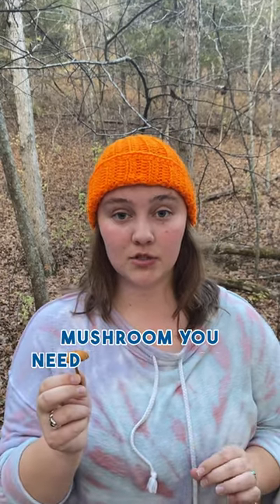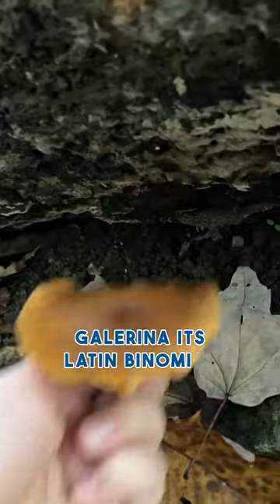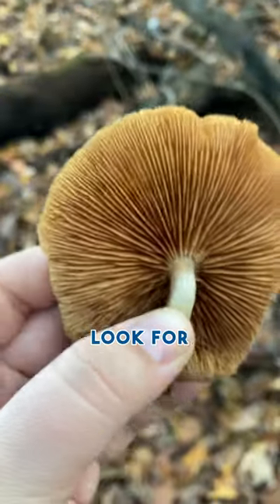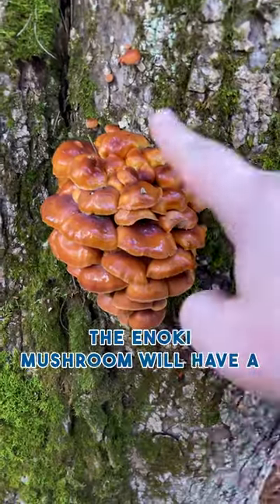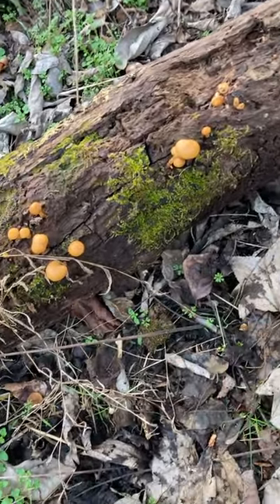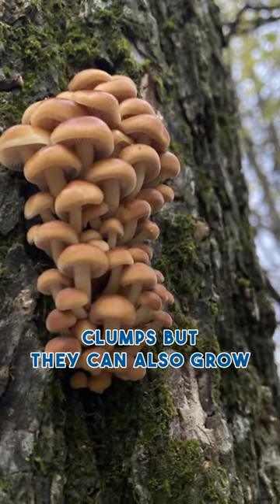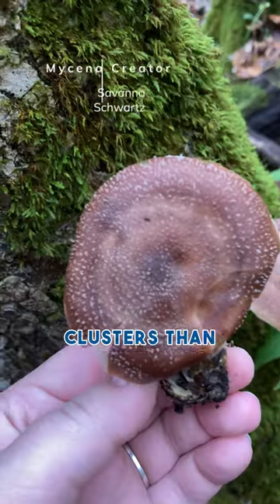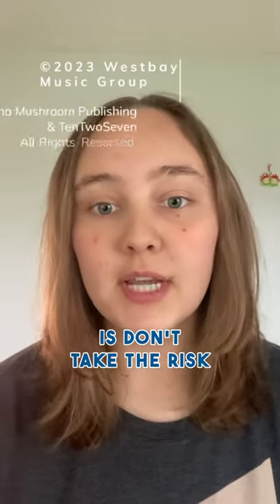Deadly Gallerina Mushroom Identification: Essential Winter Foraging Safety Guide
This video highlights the dangers of mistaking the toxic Gallerina marginata for edible mushrooms like enoki, brick caps, and honey mushrooms during winter foraging. The Deadly Gallerina is identified by its brown cap, rusty brown spore print, and an occasional brown ring on the stipe. It grows on decaying wood, either alone or in clusters. Key differences from look-alikes include spore print colors: enoki (white), honey mushrooms (cream), and brick caps (purplish brown). The video emphasizes the importance of correct identification, as honey mushrooms grow near dying trees, unlike the others. Viewers are cautioned against consuming any mushroom unless absolutely certain of its type, due to the potential risks associated with the Deadly Gallerina.